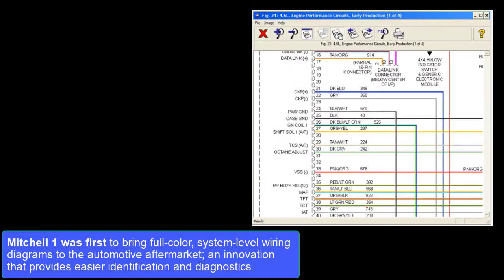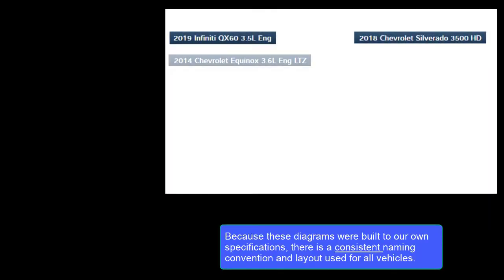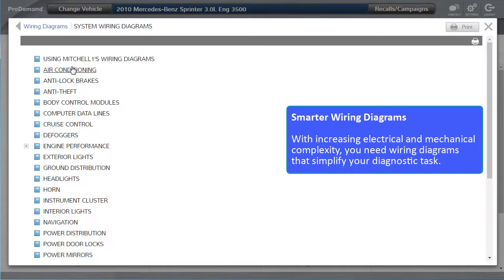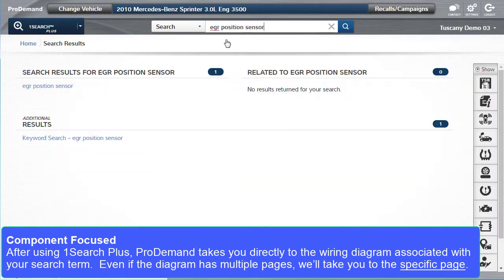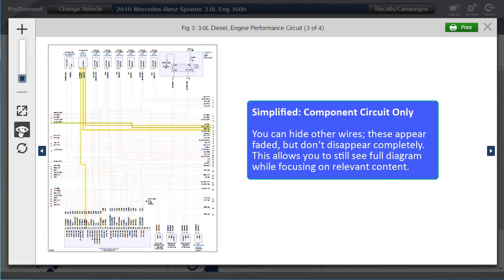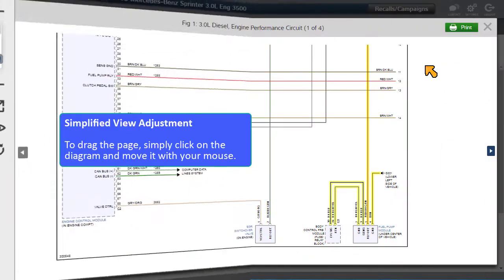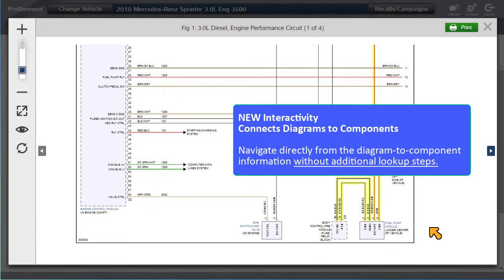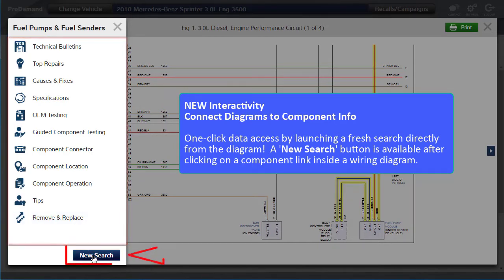ShopKeyPro Interactive Wiring Diagrams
Updated SVG color wiring diagrams now offer new features; choose a component and it takes you to that specific diagram. Click on the component and it's circuit wires are highlighted while others are dimmed yet visible. Move from one diagram to the next with zoom and highlight maintained. Right click on component name and get quick access to connector views and more!